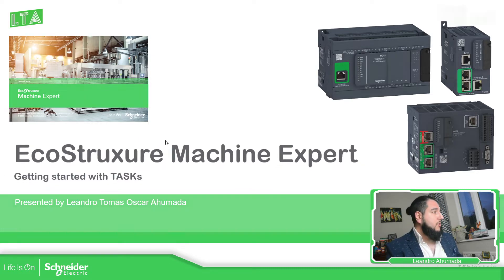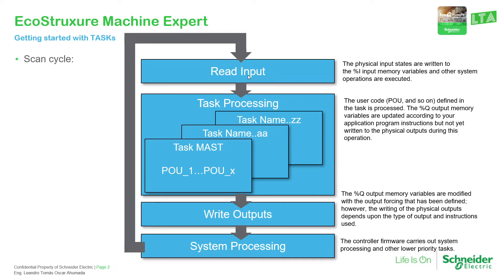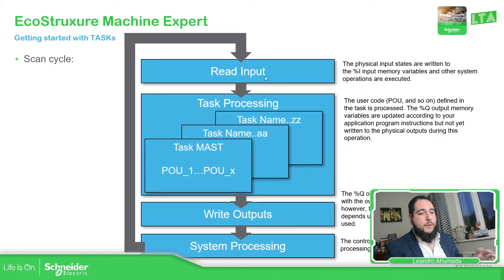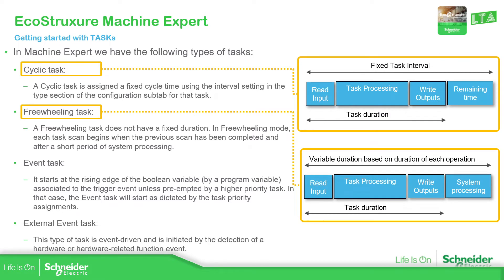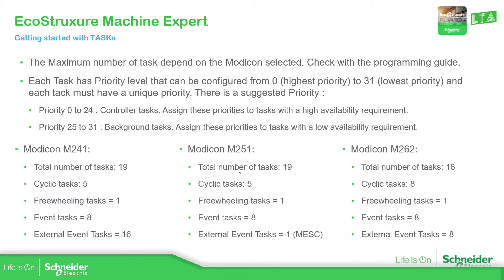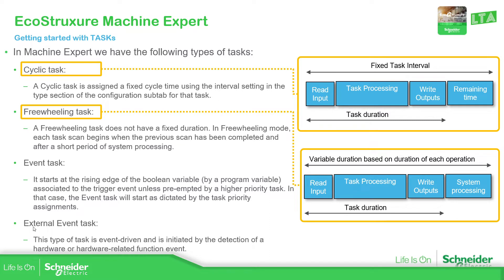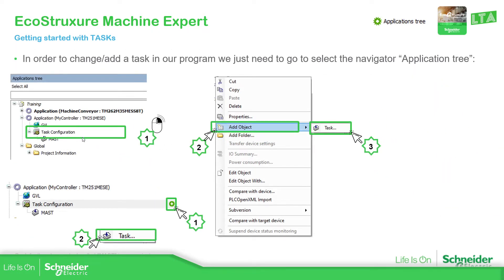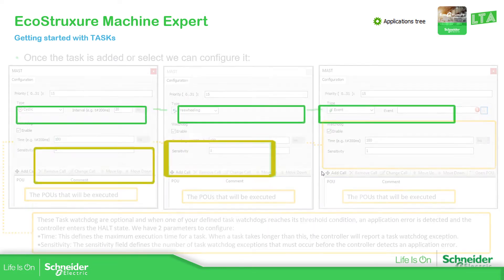EcoStruxure Machine Expert Training - M3.2 Getting started with Tasks